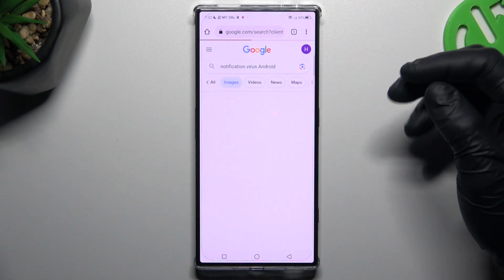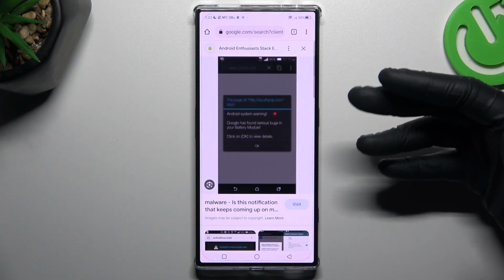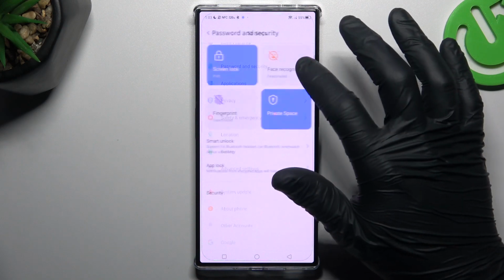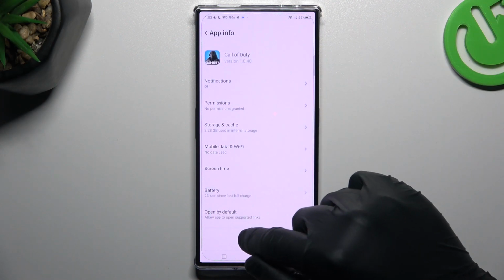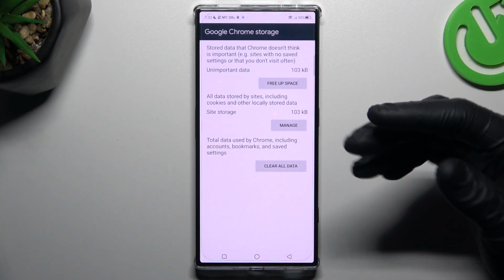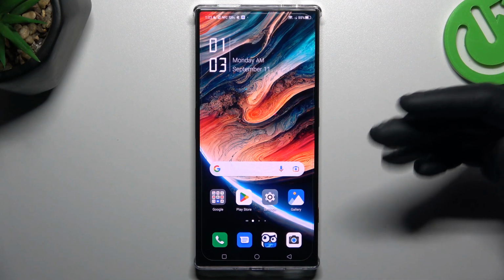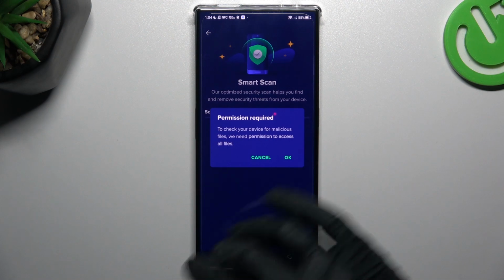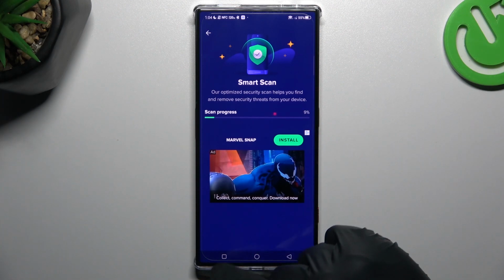How to Remove Virus Notifications Red Magic 8 Pro+?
Dealing with virus notifications on your Red Magic 8 Pro+ can be both annoying and concerning. In this step-by-step guide, we'll show you how to effectively remove virus notifications and keep your device secure. Learn the simple yet crucial steps to ensure your smartphone stays clean and free from unwanted threats. Watch this tutorial and regain full control of your Red Magic 8 Pro+ without the hassle of constant notifications.

How to Access Notification Settings on Red Magic 8 Pro+?
How to Identify Virus Notifications?
How to Select and Remove Virus Notifications?
How to Prevent Future Virus Notifications?